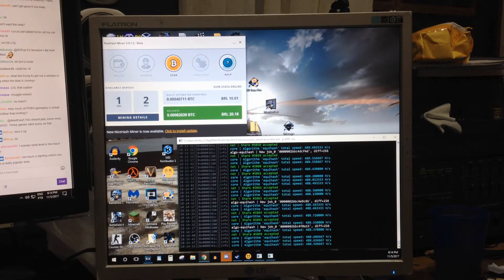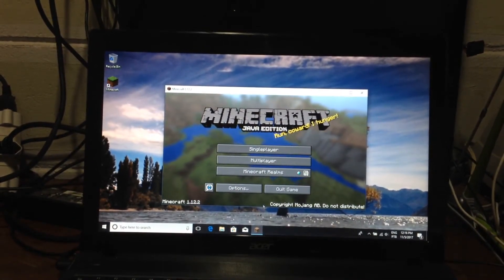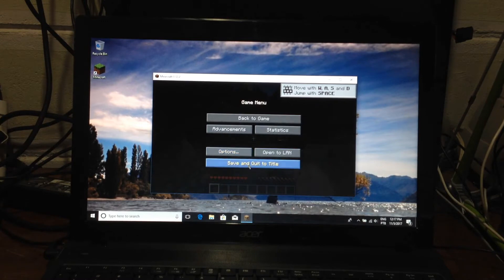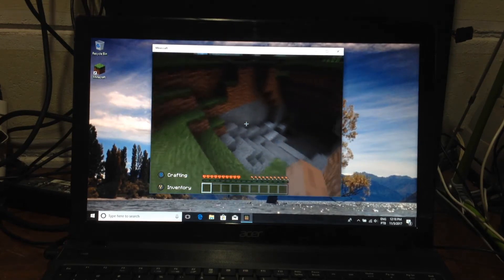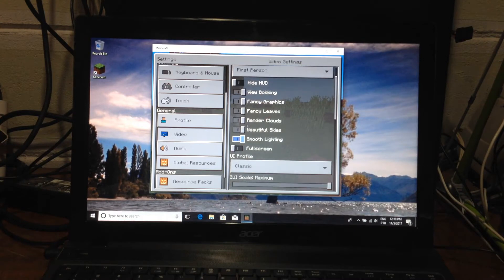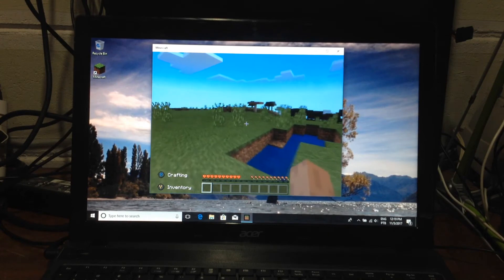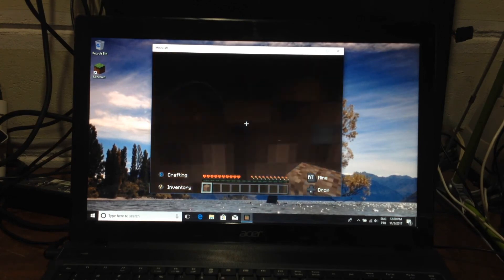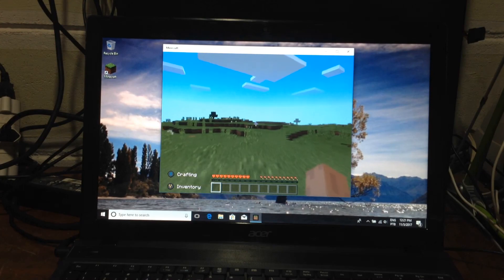Minecraft Windows 10 Edition - Best version ever